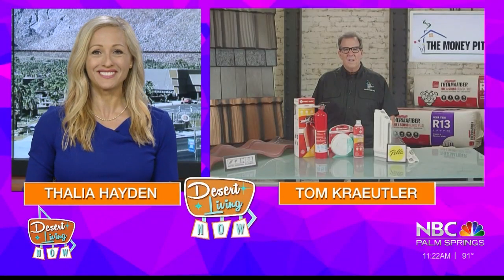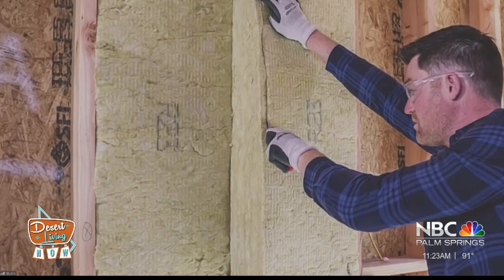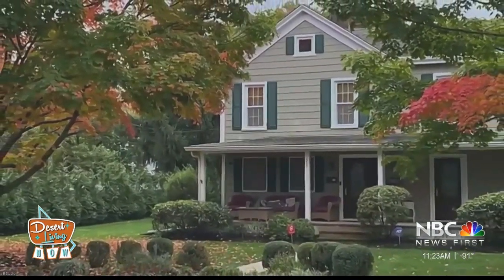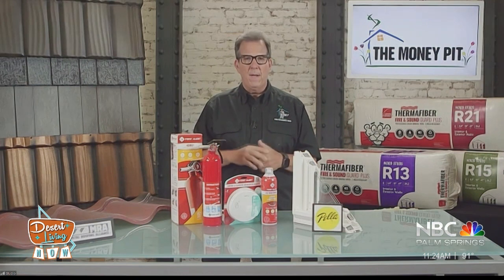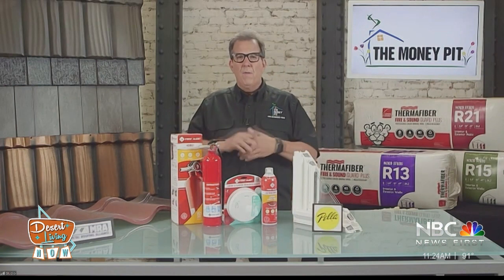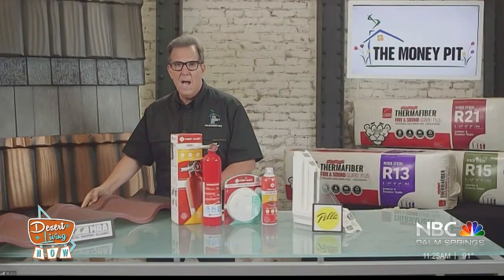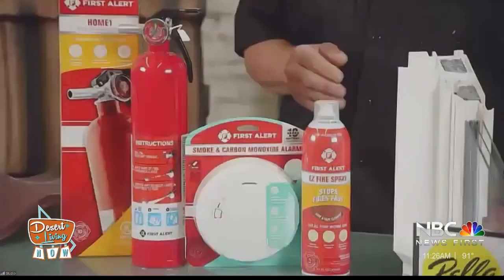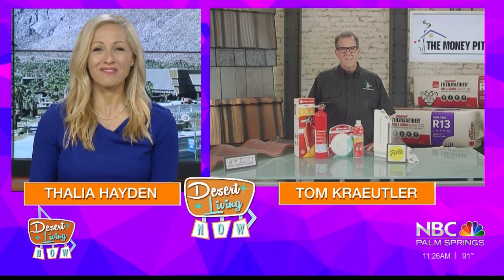Desert Living Now - The Money Pit with Tom Kraeutler.